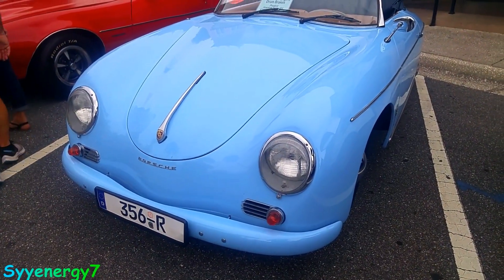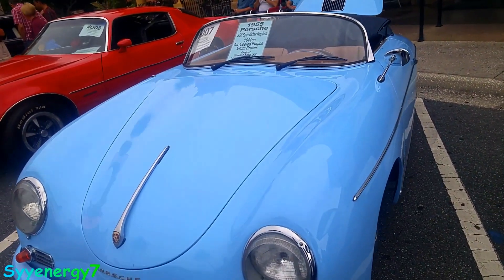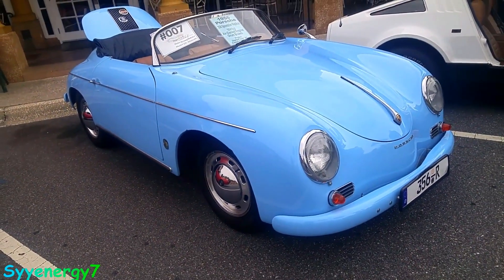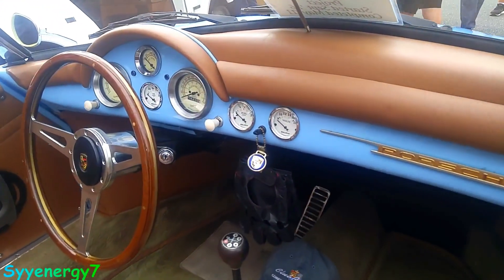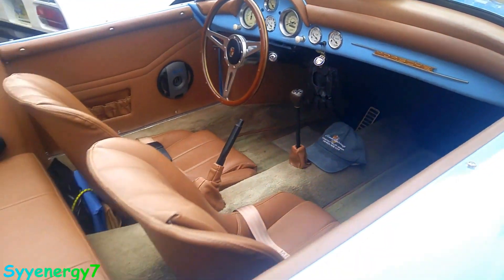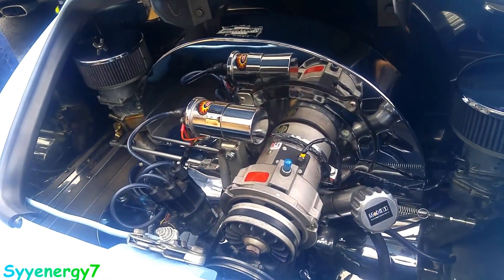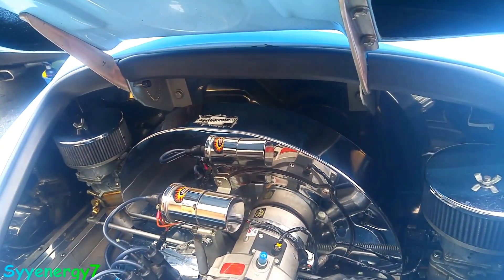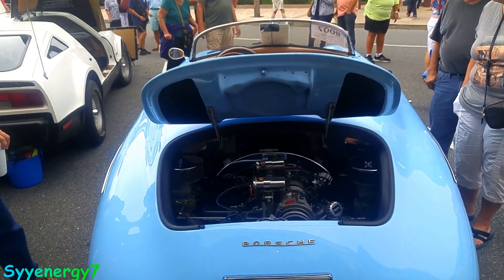1955 Porche, Convertible in Blue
1955 Porche, Convertible in Blue